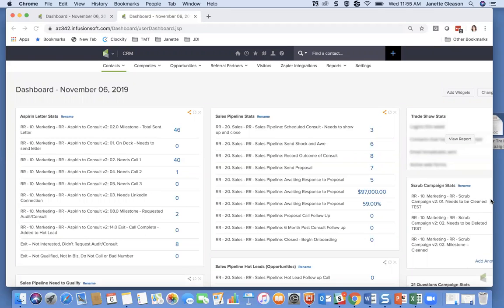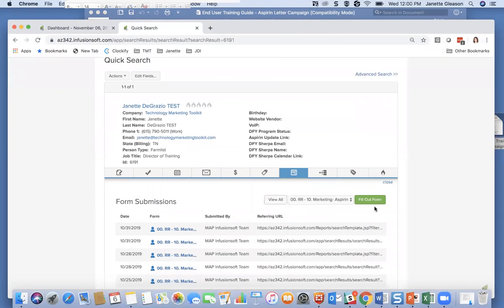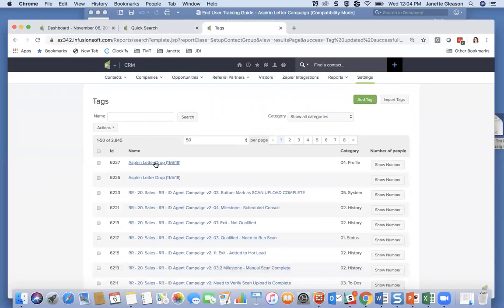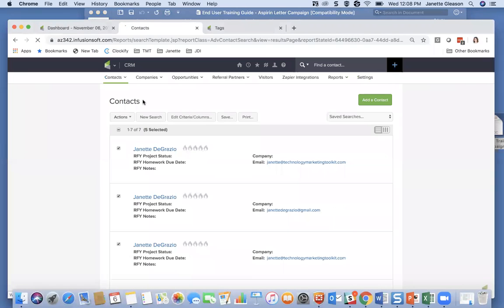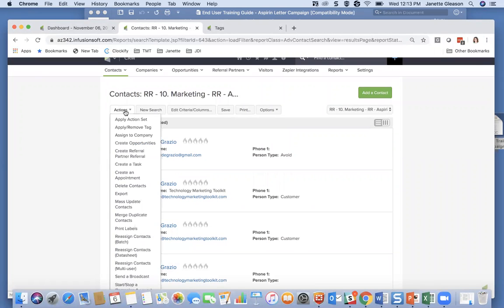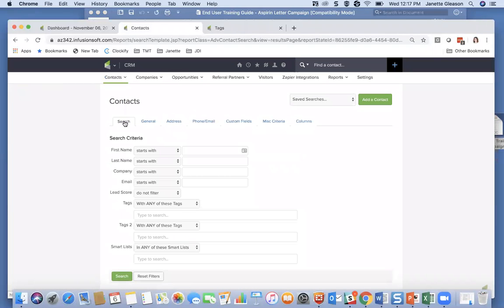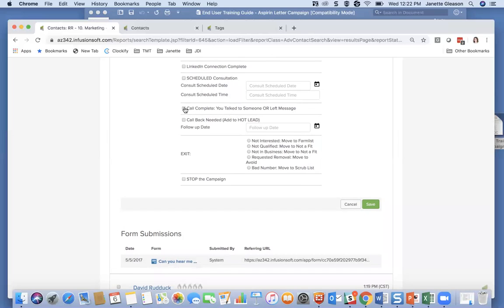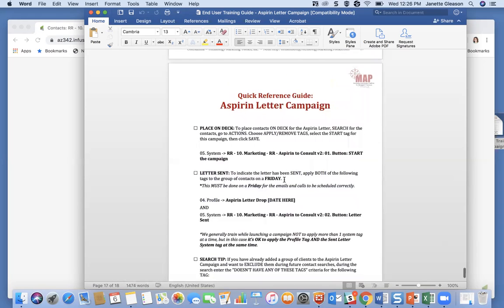11 End User Training Video Aspirin Letter Campaign